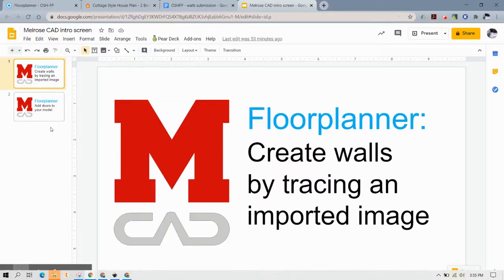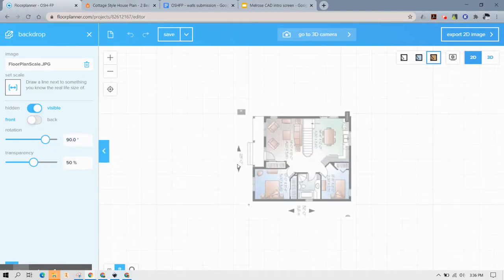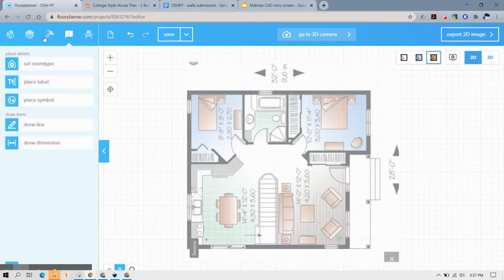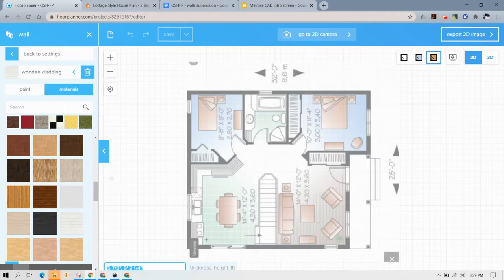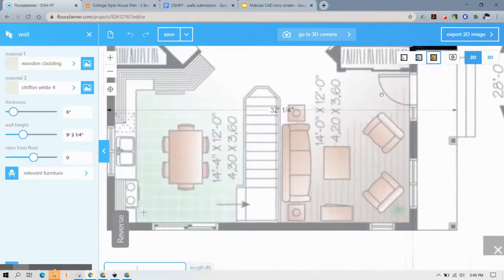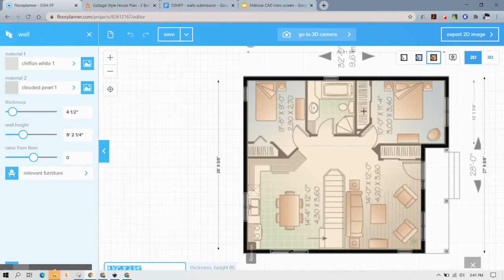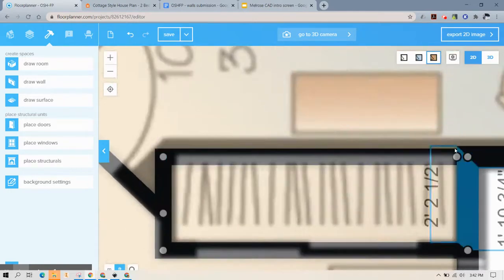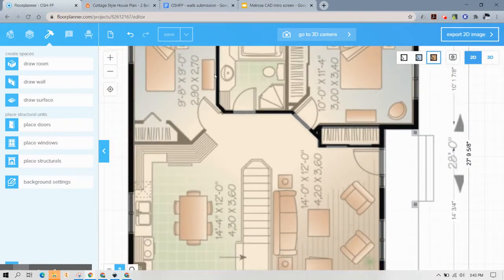Trace walls from image in floorplanner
Trace walls from an already imported image in floorplanner
0:30 move image to origin
0:45 rotate image appropriately
1:30 add dimensions to check size of image
2:15 start to add exterior walls
3:15 wood cladding for exterior material, paint interior walls
4:05 start drawing walls
5:03 draw interior walls with paint and change size
6:55 check 3D view

Another relevant video: How to add other siding materials (such as wood siding) to your exterior walls in floorplanner